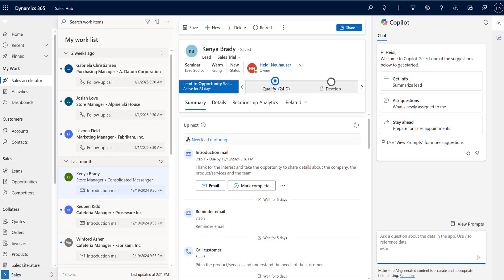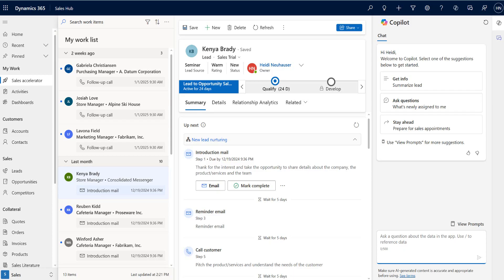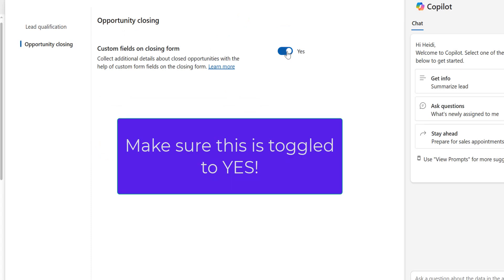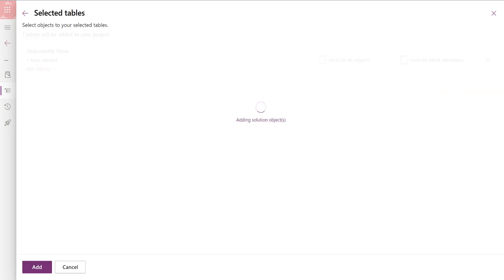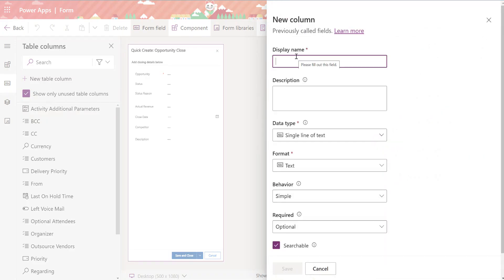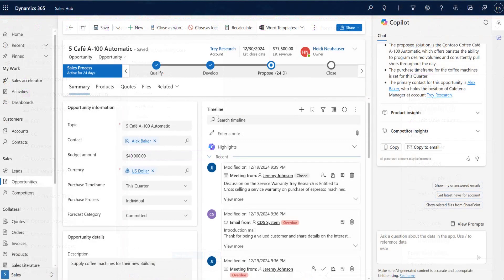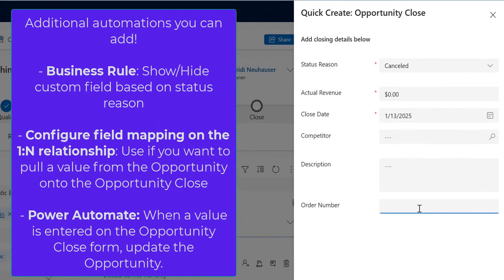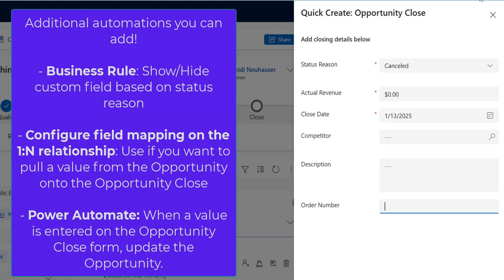Dynamics 365 Sales: How to Customize the Opportunity Close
Learn how you can add custom fields to the Opportunity Close form.

This video was originally created for dynamicscommunities.com